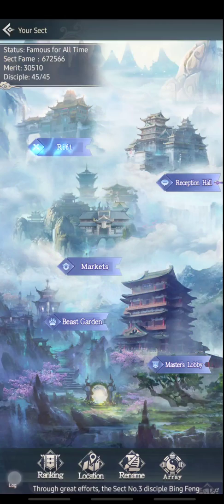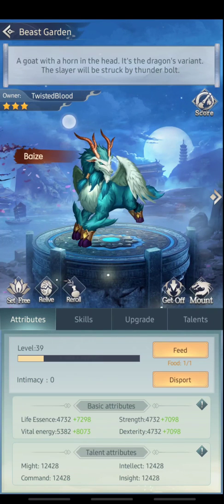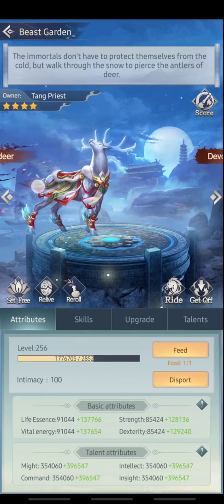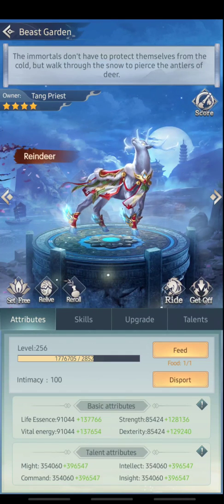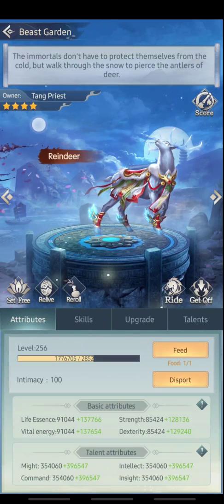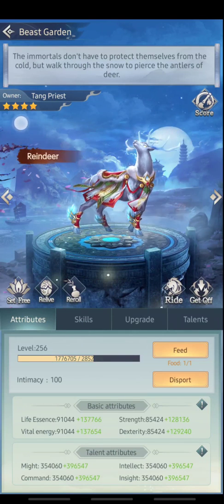Beast anatomy (English)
Learn the basics of beasts.